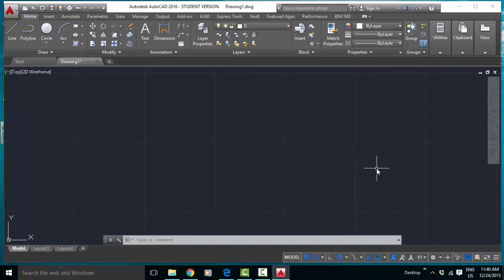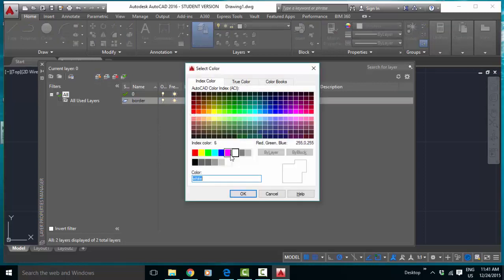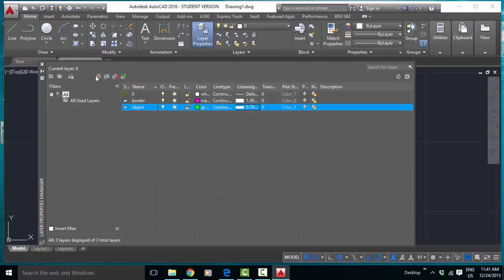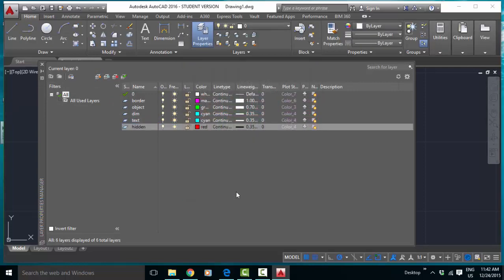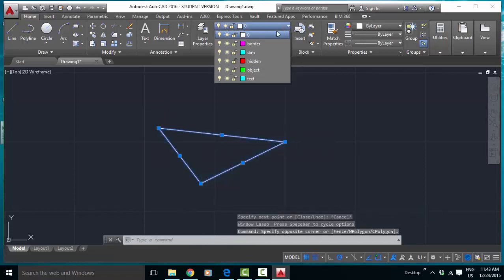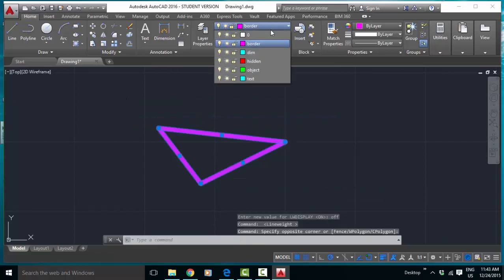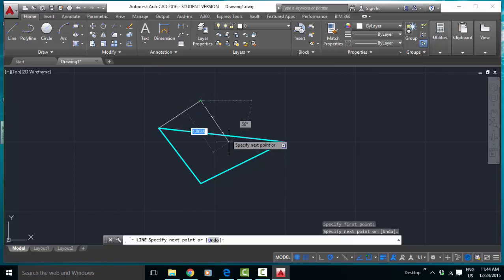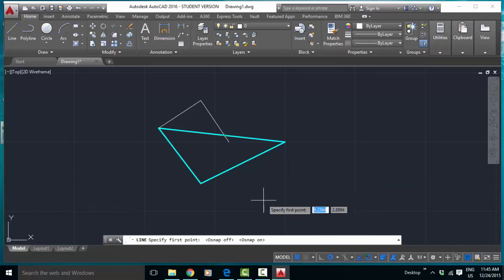3 2 Setting Up Your Model Space Part 2 MCAD